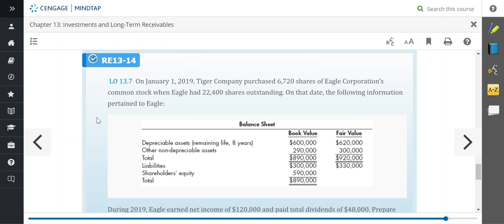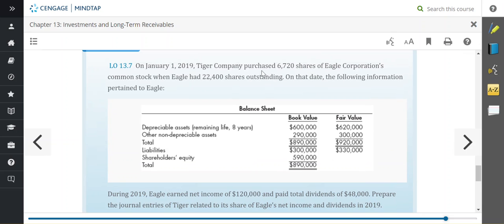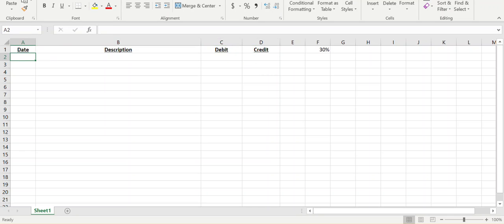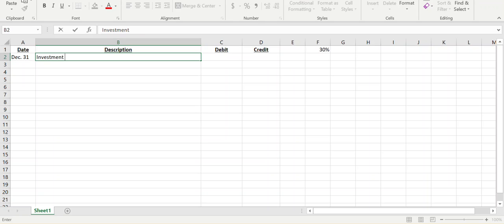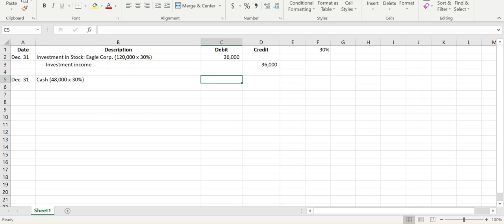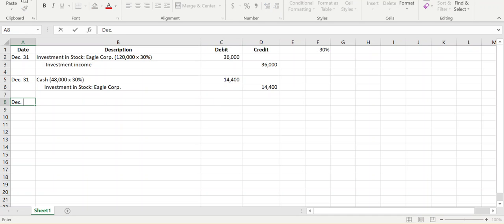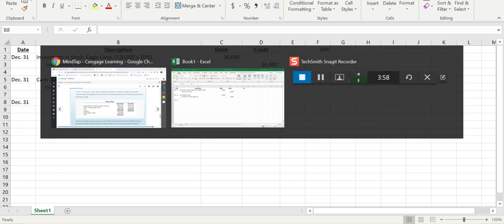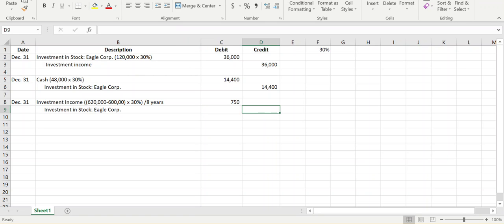RE13-14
Accounting for investments under the equity method.